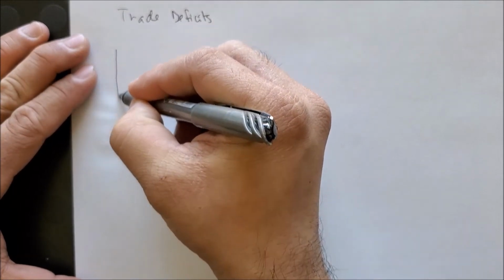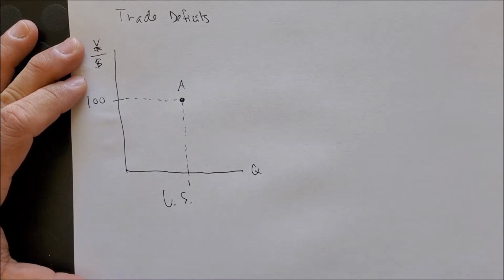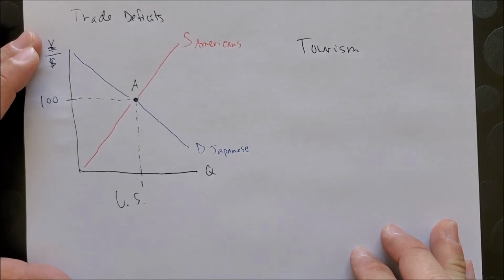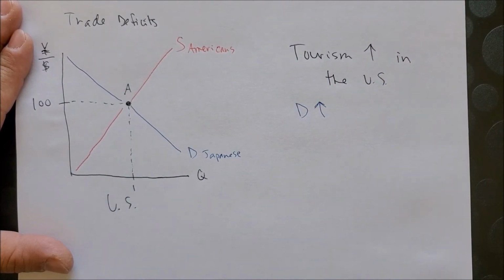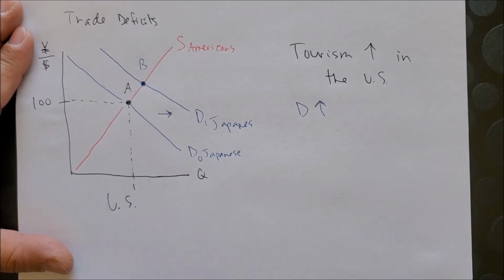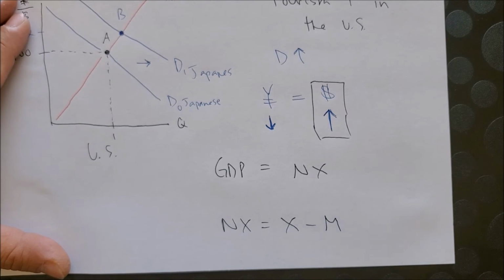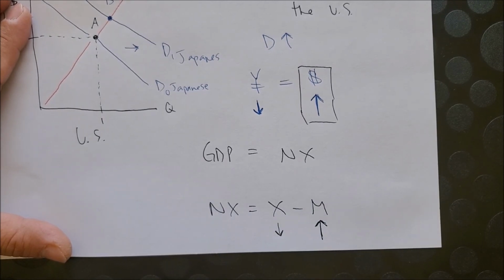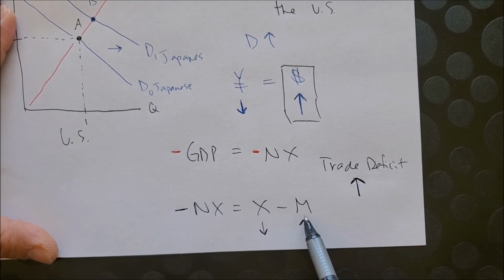Trade Deficits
We discuss the currency exchange market and how it affects trade surpluses/deficits.